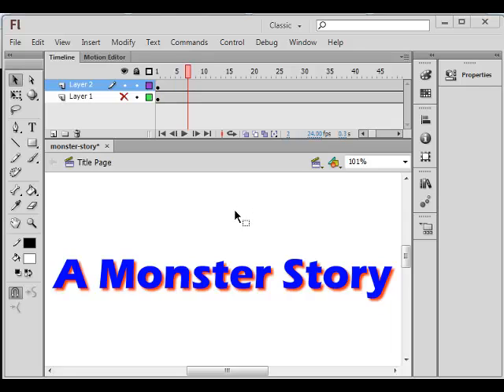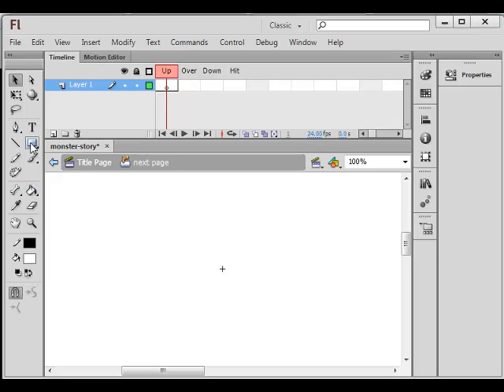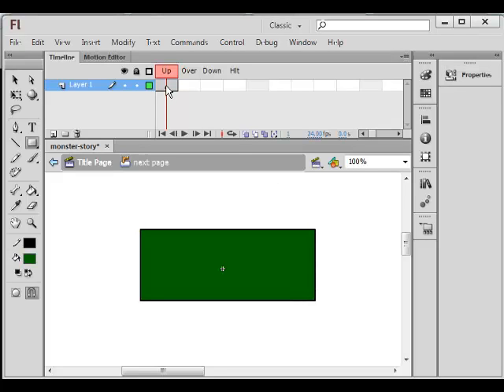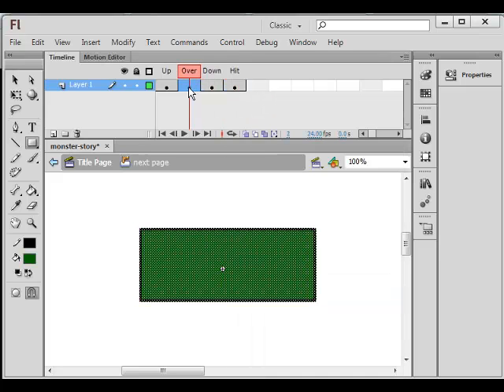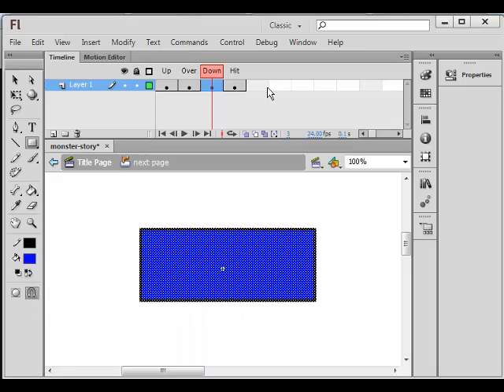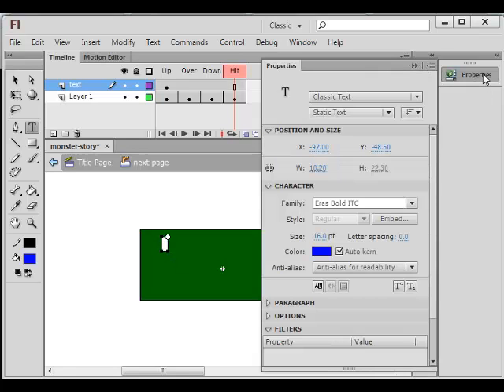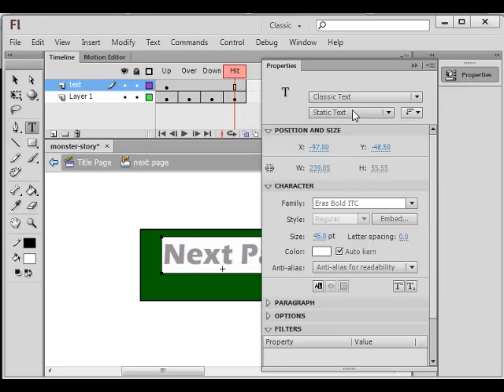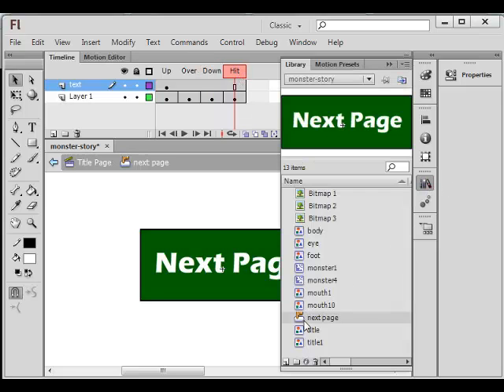8 next button